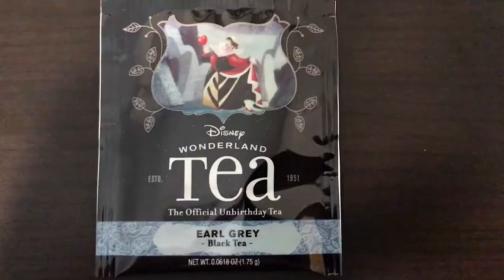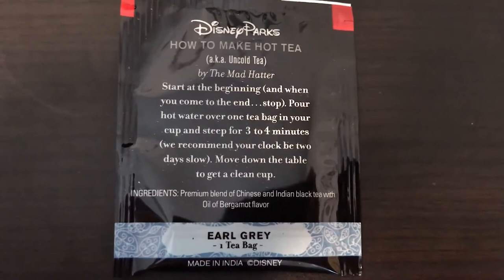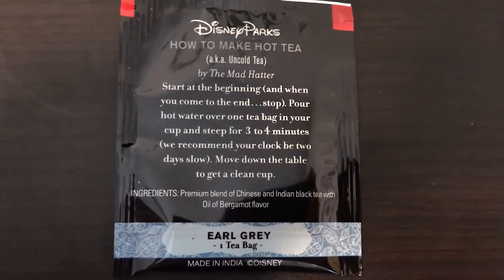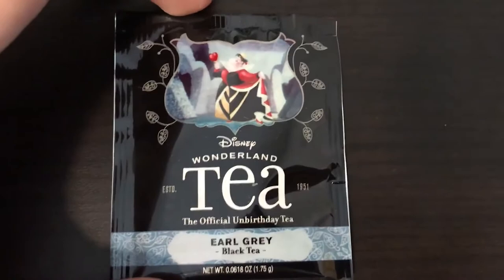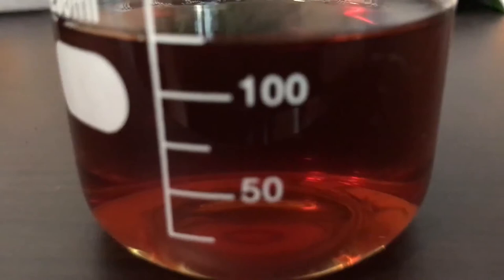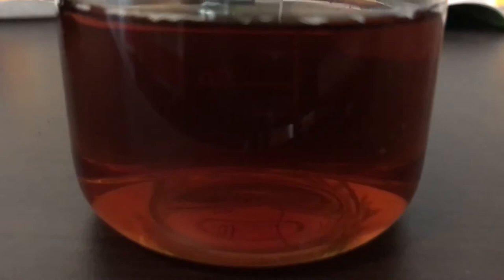Alice in wonderland: Earl Grey Tea Review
Let's continue this journey through this Alice in wonderland Tea set!!!